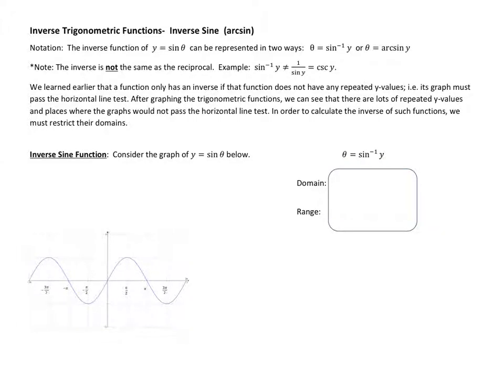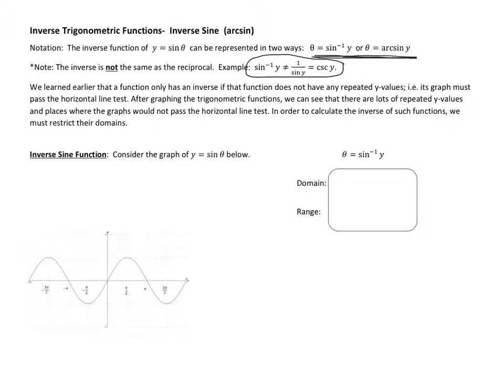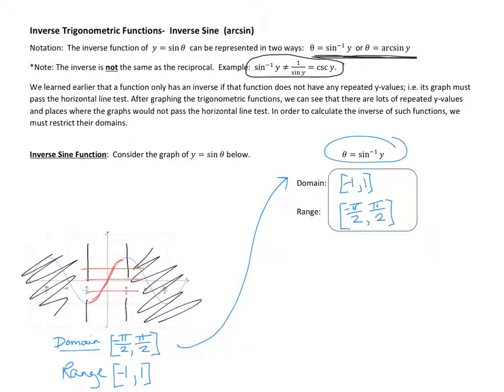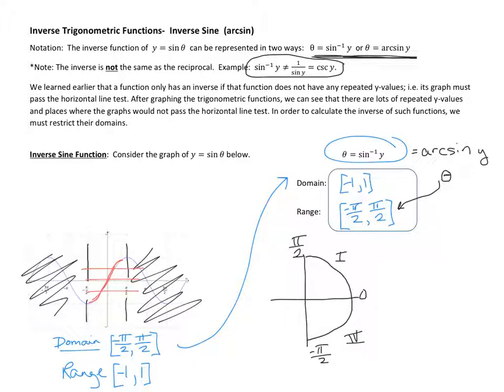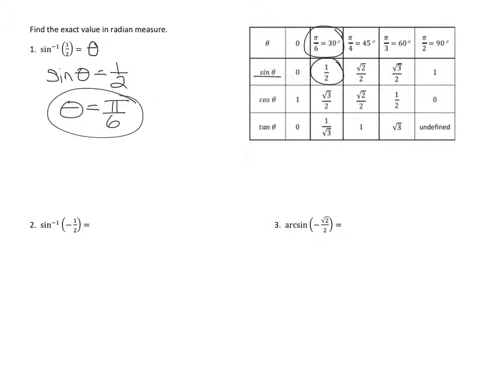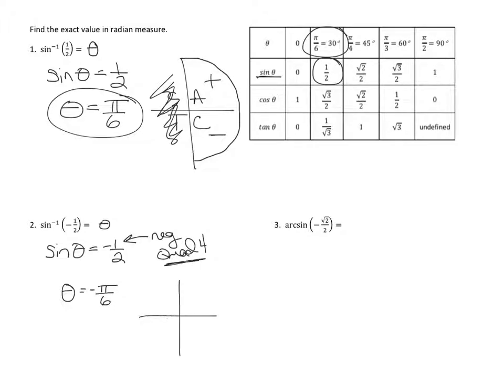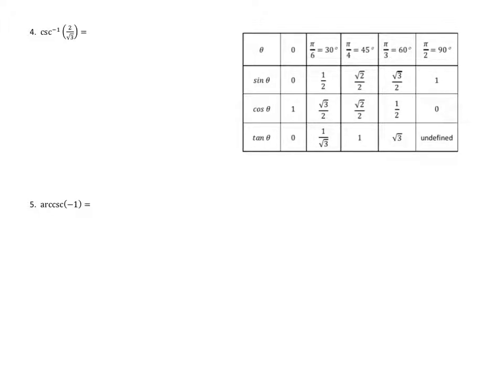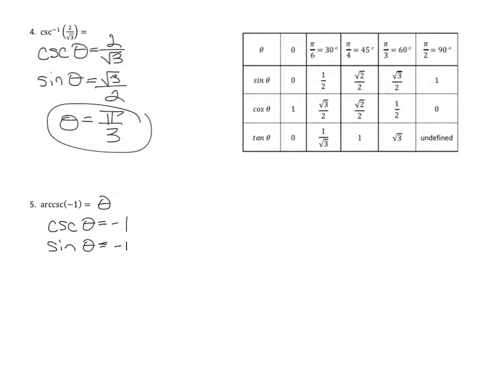inverse sine functions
Math 125  Ole Miss  This video explains how we restrict the domain of the sine graph in order to have an inverse sine function.  I also will work some examples of inverse sine and inverse cosecant